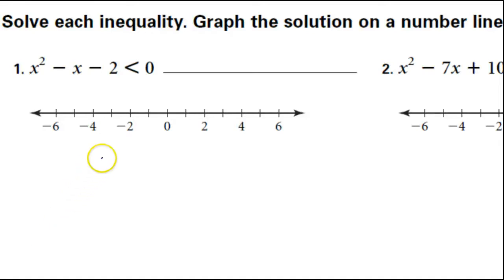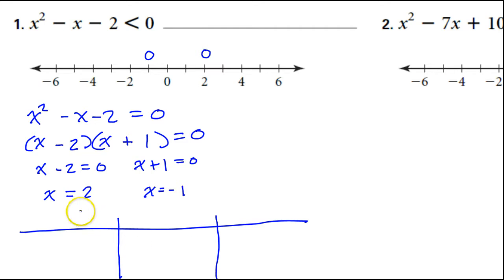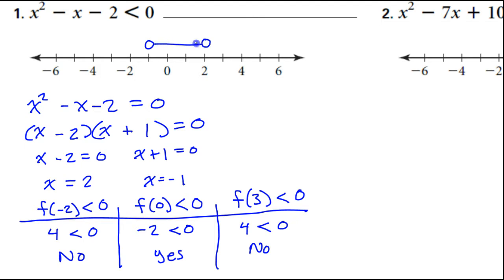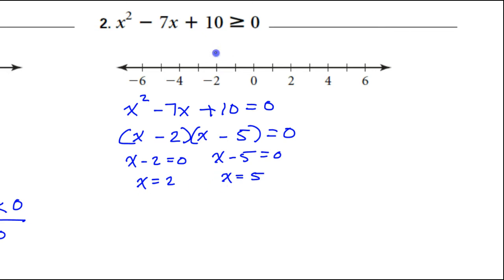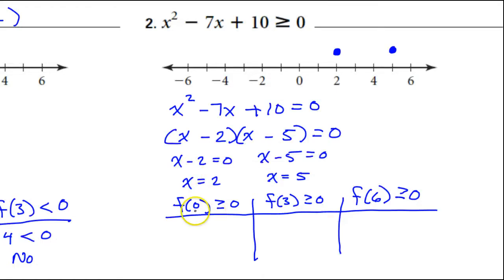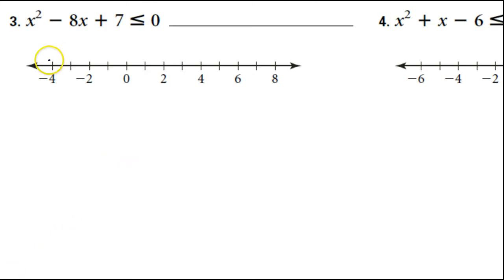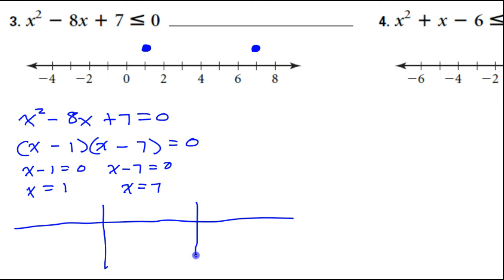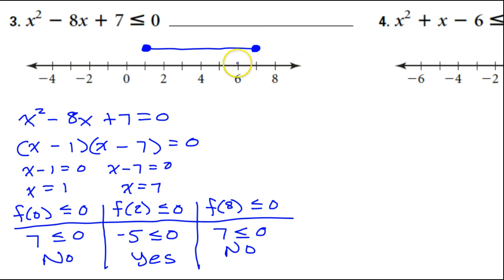Day 4 HW (1 to 3) Solving Quadratic Inequalities